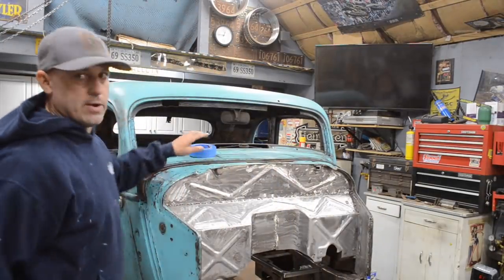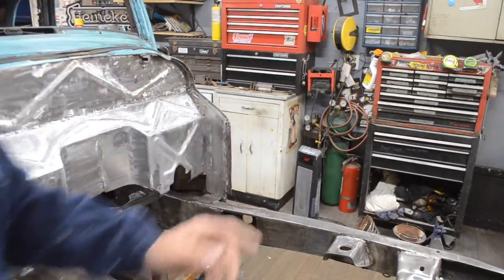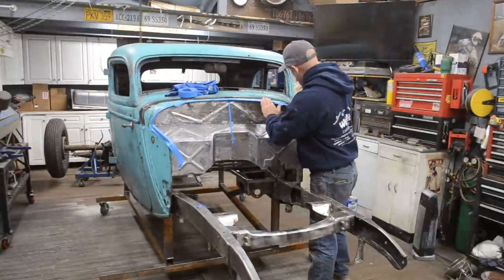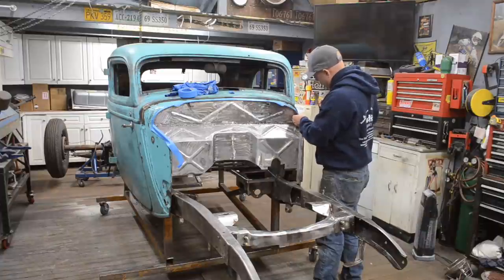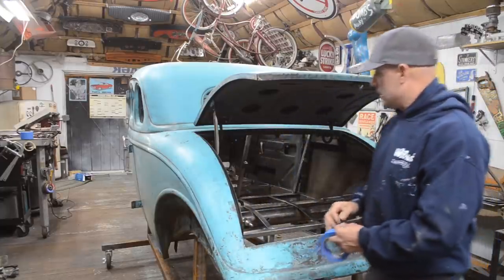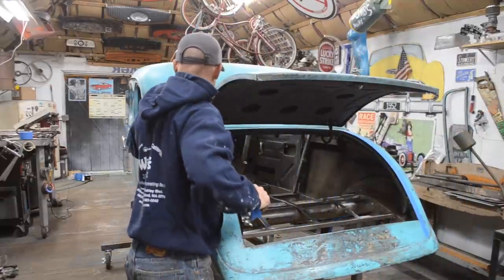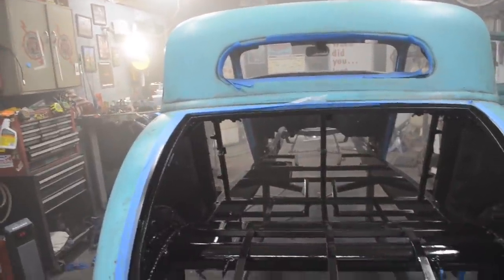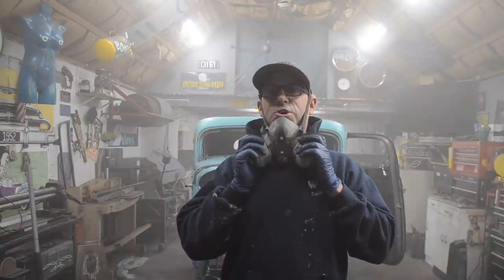Getting the chassis in Sealer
This video is the process of getting the firewall and chassis in epoxy sealer on the 1934 Ford Coupe body.
Getting things ready for sealer and paint.
This is just a quick video of me doing just that... enjoy !!

This is the latest installment of the video series titled
Rebuilding a 1934 Ford Coupe
I attempted to install the custom input shaft adapter for the Ford top loader transmission, however it didn’t fit.  So I decided to move forwards and start removing pieces off the frame and start the cleaning process to prep for sealer and paint.
Chipping away at the never ending list.
Just kinda figuring things out as I go, not going by anyone else's playbook...just my own, as always.

Rebuilding a long lost hotrod built back in 1962.  George Ryan is the gentleman who built the car in 1962 originally built with a Pontiac 389 w a tri-power and a 4 speed auto.
Sold to his friend and Co Worker (Walter Ash) in 1963 to support his drag racing and other car builds.     Walter purchased the car for $800.00.
 Walter never owned another hotrod.  This was his only hotrod and he truly hated to sell it he said, he wasn’t ever a “car guy” and didn’t have the knowledge and know how to keep the old girl mechanically sufficient to drive.
So he let it go,  he ultimately sold the car for $1200.00  to a gentleman named David Shannon of Watertown Mass.
David Shannon owned the car from 1976 until 1984, when he sold it to Brad
Barrows of West Newbury, Mass.
At that time the car had a Pontiac motor (389) with a hole in the side of the block.
Brad bought the car after David Shannon stopped into Brad's garage one day and said "I have an old hotrod, I want to sell...come see it if you're interested."
Following day Brad went to David's and looked at the car and purchased it.
Brad quickly chopped the roof of the car and tucked it in a corner of his garage. Only to pull it out every now again to do some additional work to the when he had time.
Brad was never in love with the 1934 Ford Coupe, so therefore he never felt the desire to focus on it and finish the car,
The car sat until June 19th of 2020 when I purchased the car.
This is where my story begins and im the guy who's going to put in the time and effort to get THIS OLD HOTROD back on the road...doing what its supposed to be doing !!!
Tearing up the streets of Massachusetts being one badass hotrod !!

Thanks for everyone’s support here on YouTube.

Intro / Outro song -  On My Own / Artist - Say it
Video audio - Happy Harry Got The Blues

Artist - JF Glass

for TOHR Merchandise

Mike Letendre
This Old Hotrod
Middleboro, Mass 02346